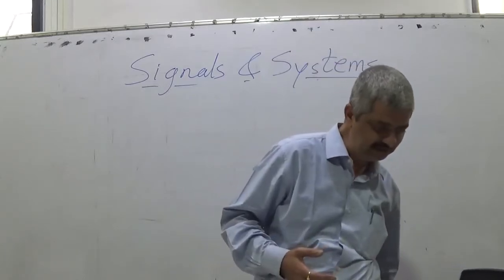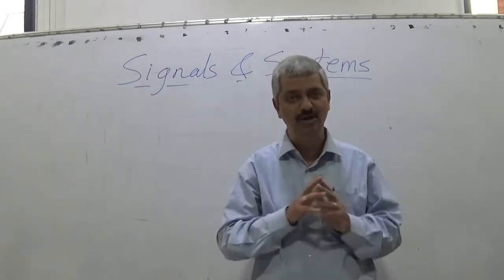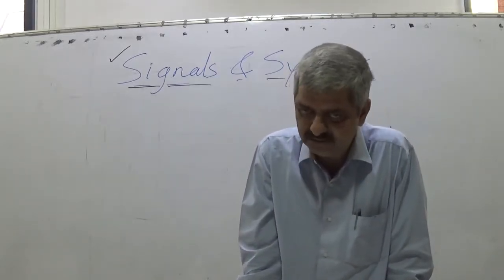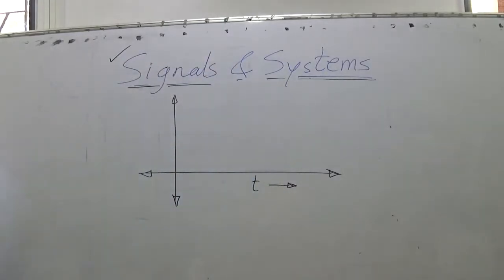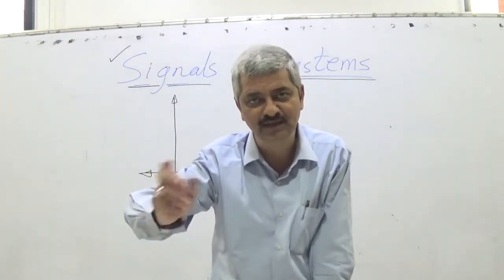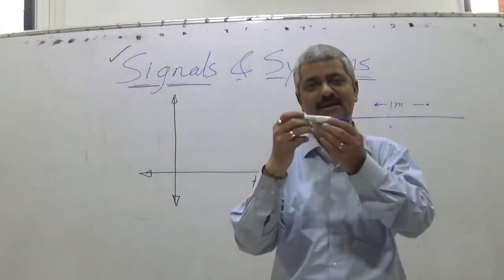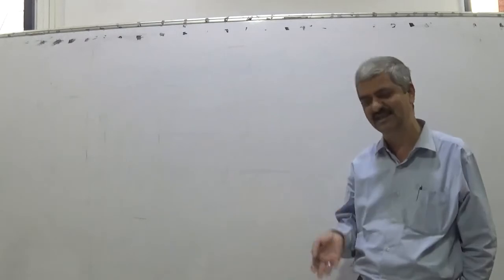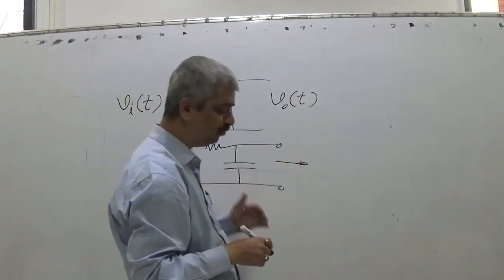OE SS L3A